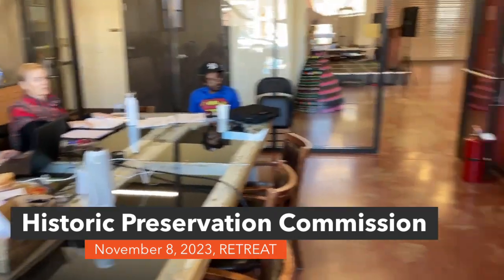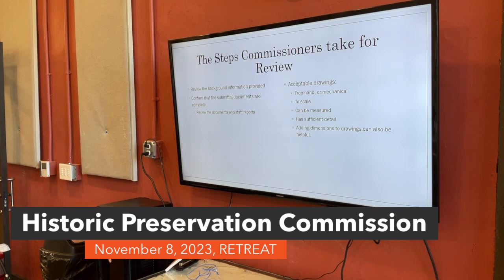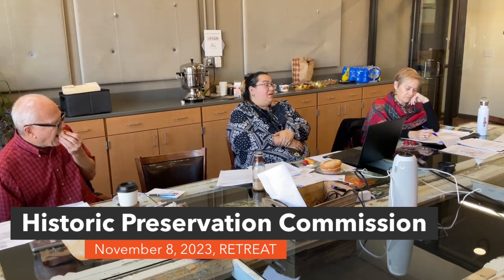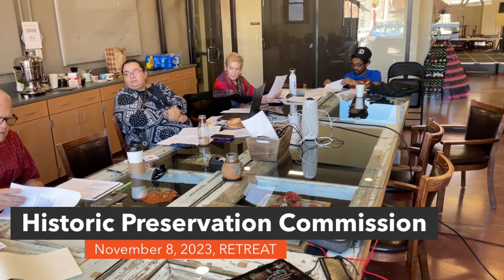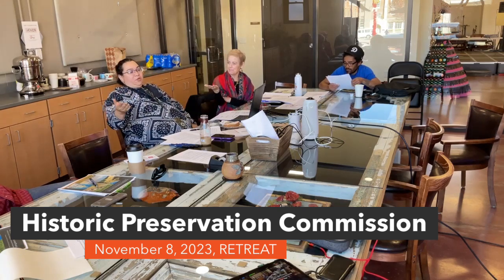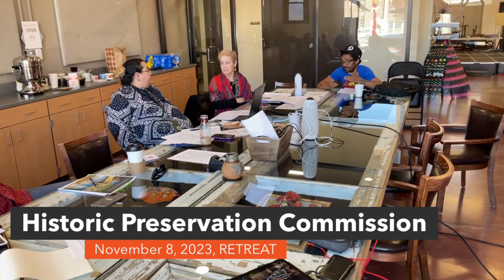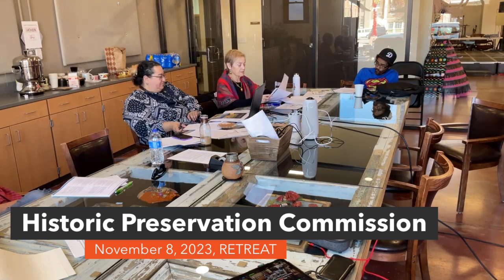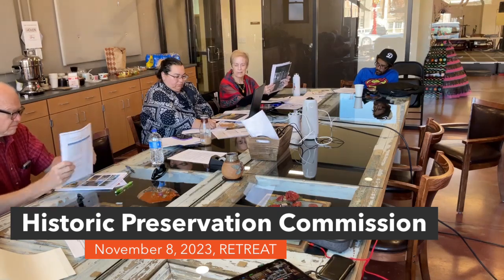(HPC-retreat) 2 of 2, Historic Preservation Commission, retreat November 8, 2023. 2023 11 08